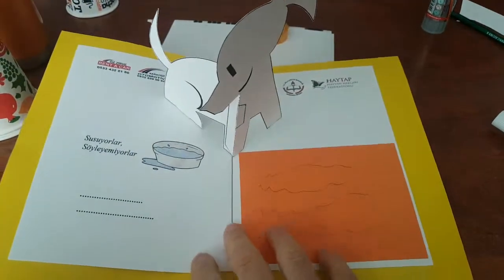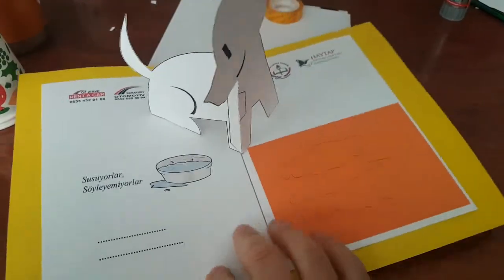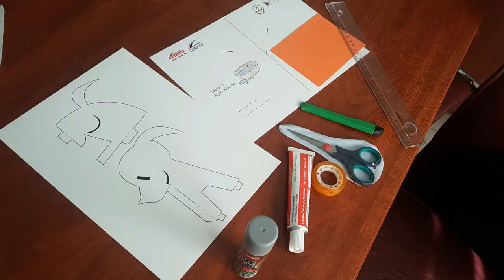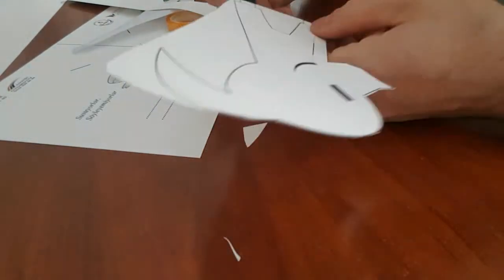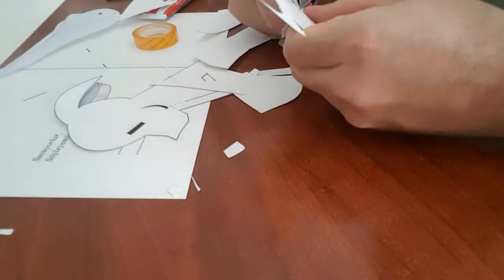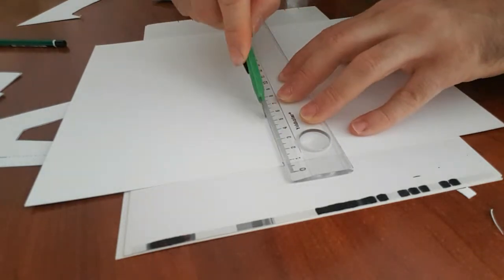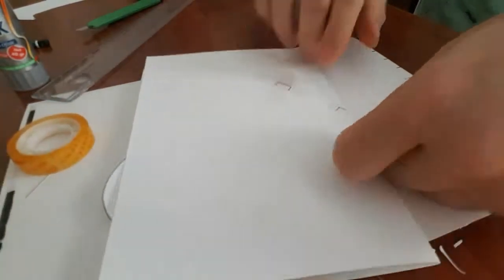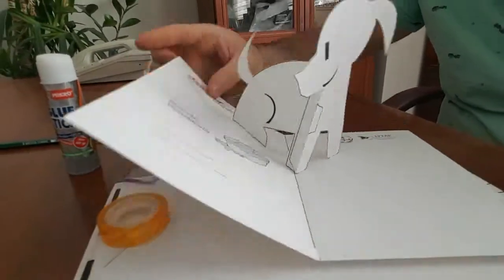Susuyorlar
pop-up köpek, HAYTAP,  Korkutata Genclik ve spor derneği